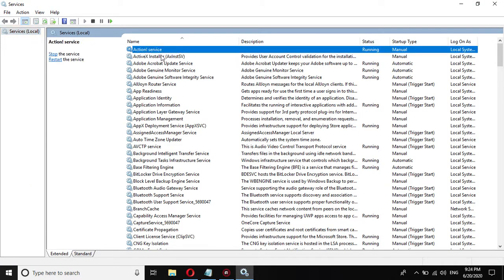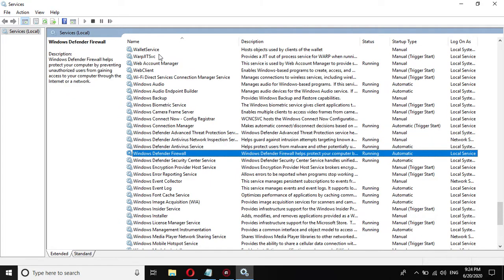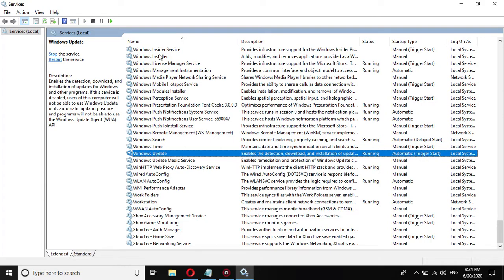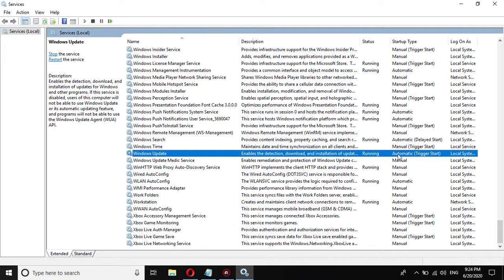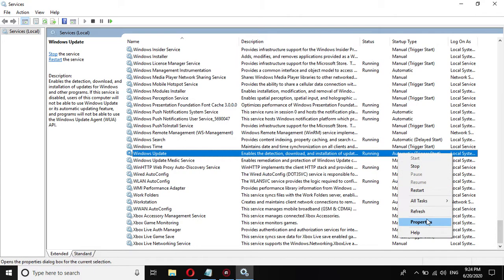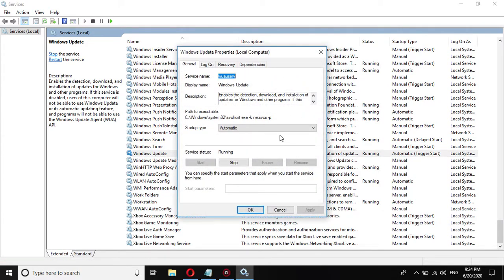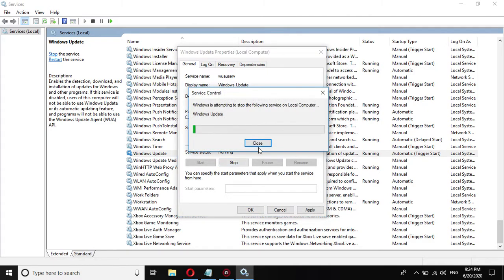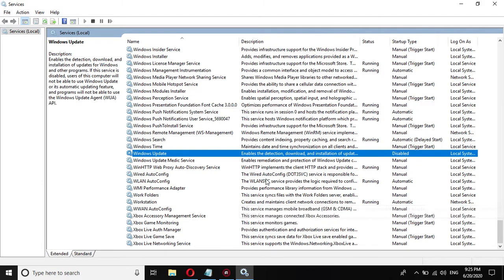How To Disable Windows Update | Windows 10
Sometimes windows update can be bother anyone when it set in automatic update (by default). When you're working on your computer make a report, watch YouTube, playing games and other stuff then suddenly windows update detected any of updates it will be automatically downloading and installing the updates. However it can potentially slowing your computer performance. To prevent this thing happen you can disable it.

 In this video I'm gonna show you how to disable Windows Update in simple ways.

-Rottrium-